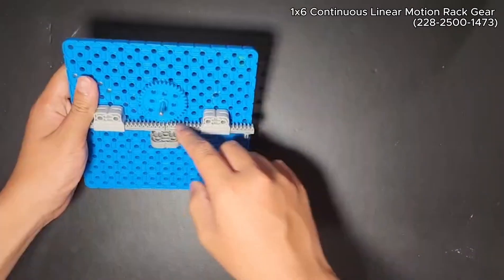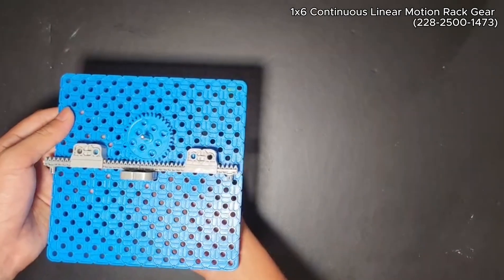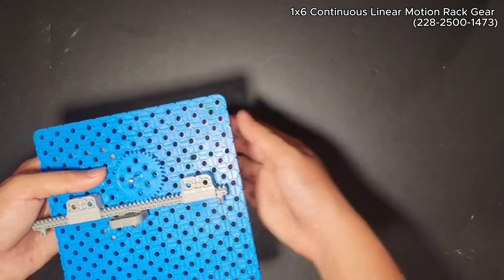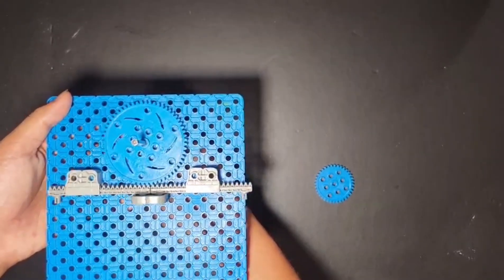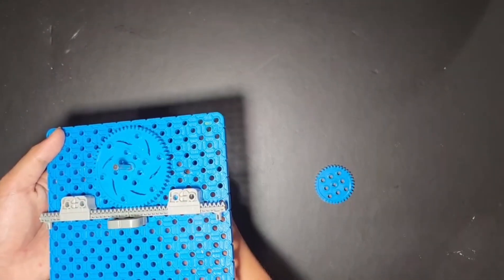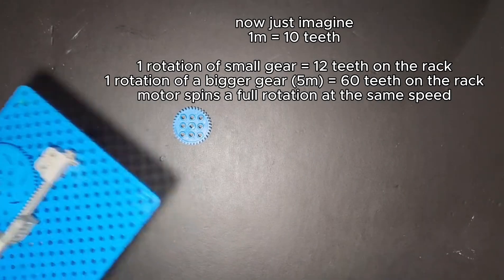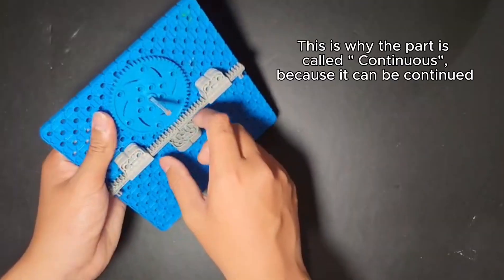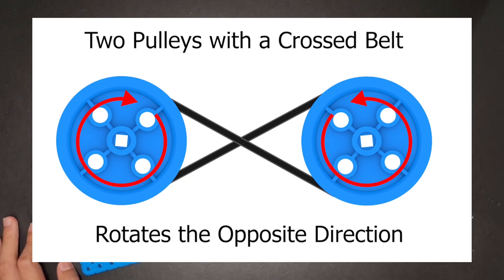Understanding linear slides and motion - Intro Course Ep.3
or in channel desc
In this video we will talk about VEX IQ's linear slides and linear motion. These rack & pinions and linear slides convert circular motion into linear motion, which will help with lifts.

Scoring System:
• 2-Color Stack Bonus: 5 points.
• 3-Color Stack Bonus: 15 points.